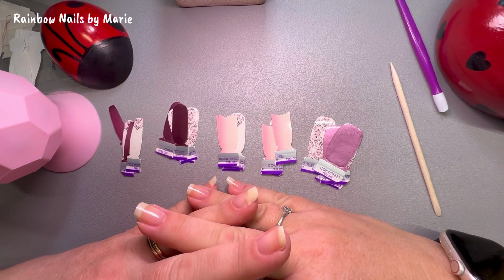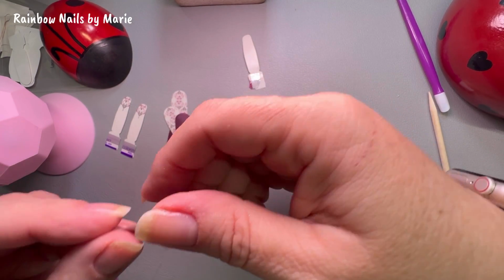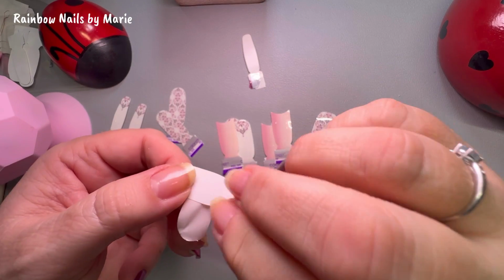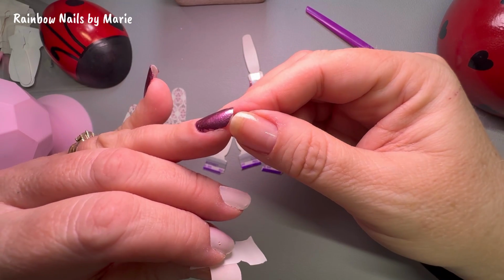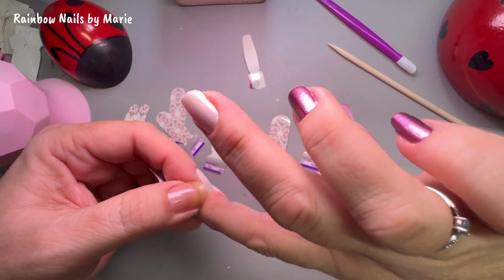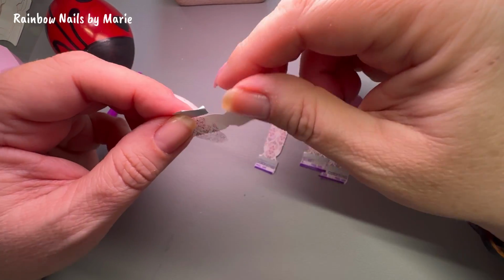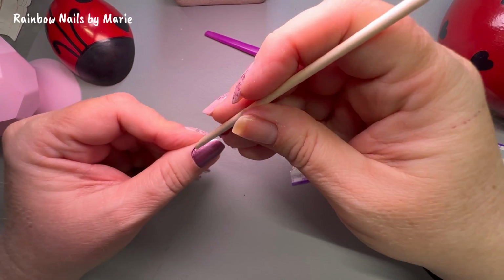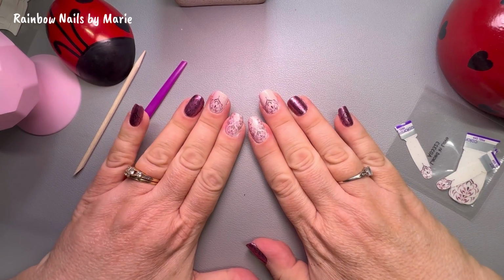Color Street January 2024 Sub box mixed mani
Set(s) used:
Delicate Desire (January sub box)
Laced in love (January sub box)
Added Iris Dium for some color

I do use Orly bonder as a base not. It’s NOT needed but I prefer it.

Orly Bonder: 0.6 oz
Peel off Base: UNT Ready for Takeoff Peelable Base Coat
OPI Plumping Top Coat: 0.5 fl oz
Slim tweezers
Nail Stickers
Nail Repair Kit: Professional Nail Repair Kit
Nailtiques: Nailtiques Nail Protein Formula 2 Plus Treatment 0.25 (Pack of 3)

❤️‍🩹 Marie❤️‍🩹

Color Street nail strips are a one time use only product. Color Street does not guarantee strips of resealed to reuse later.